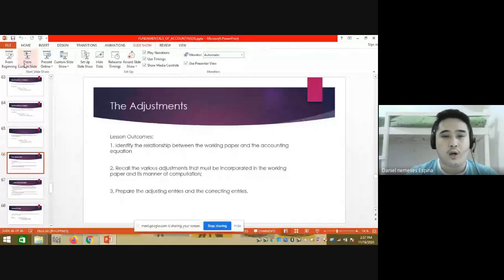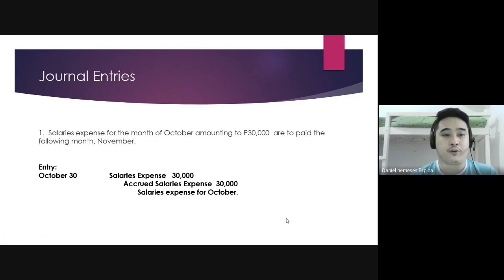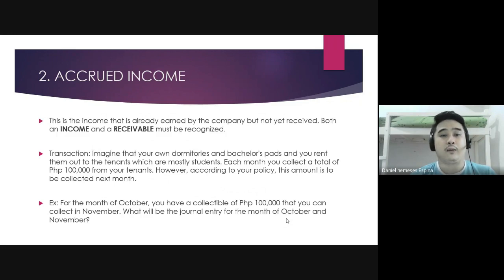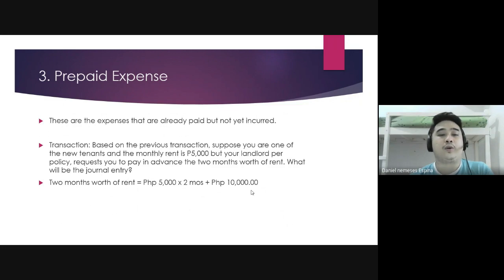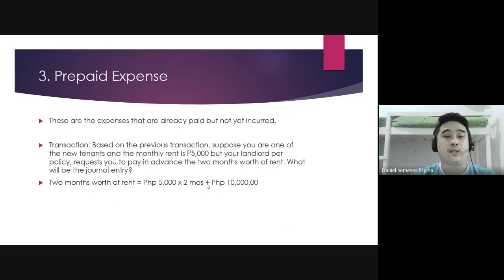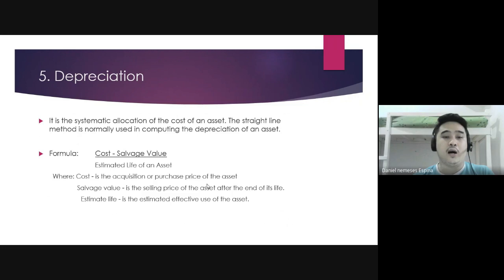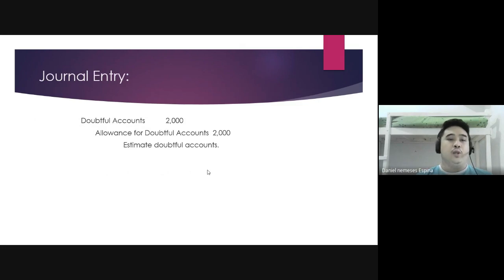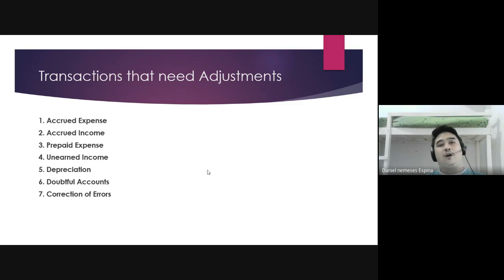Basic Accounting - Adjusting Entries